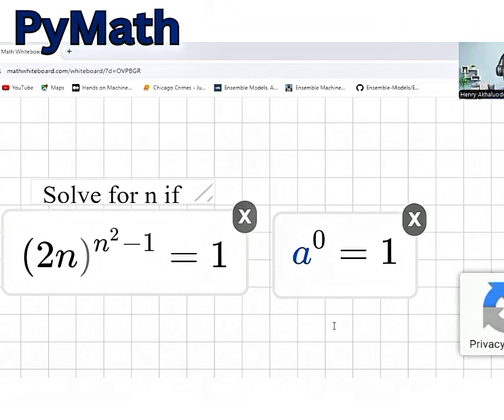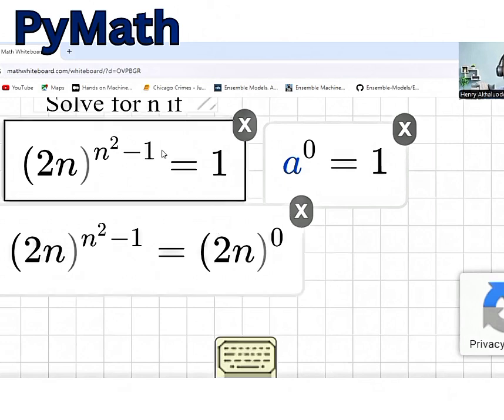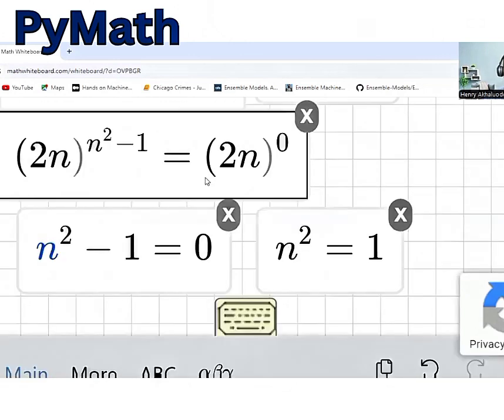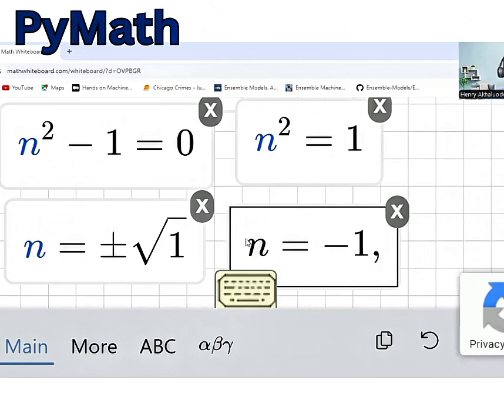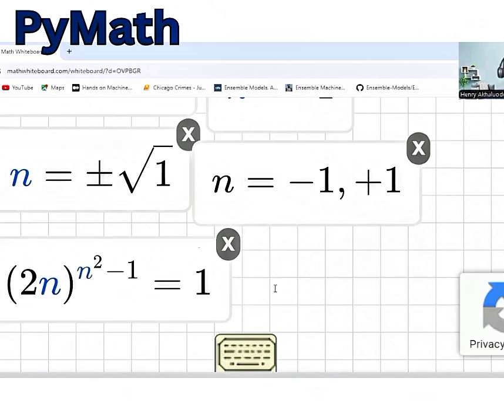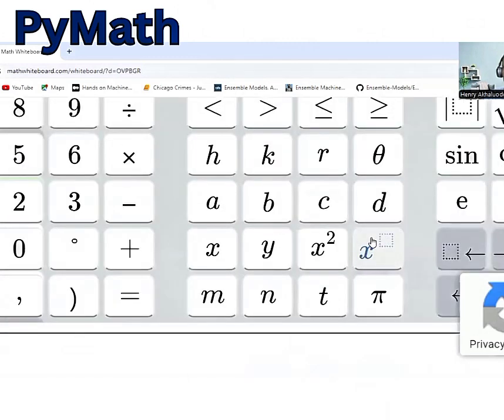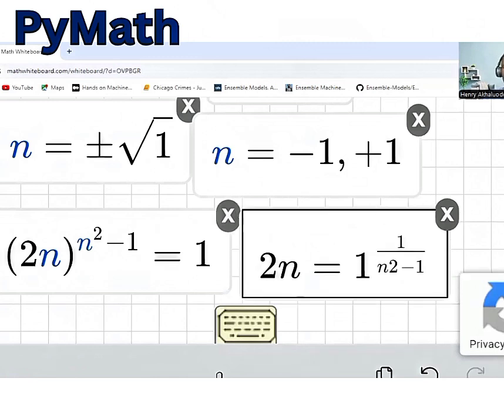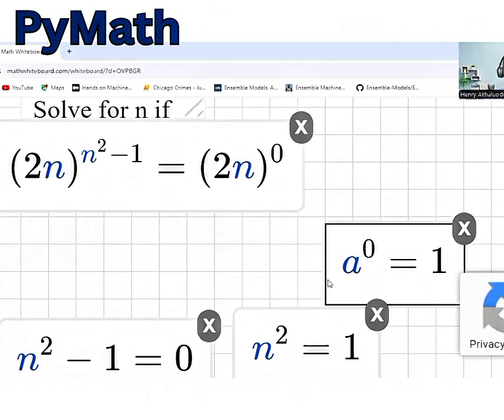Solving index equations with practical example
Watch this video and gain mastery on ways to solve index equations